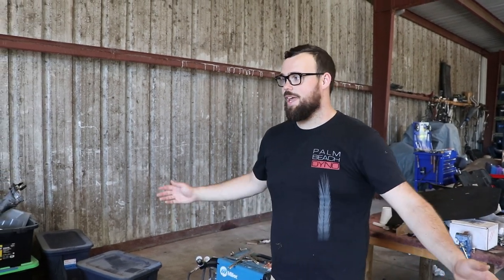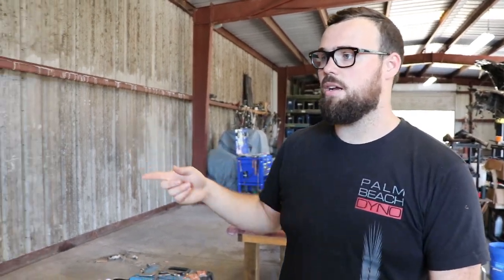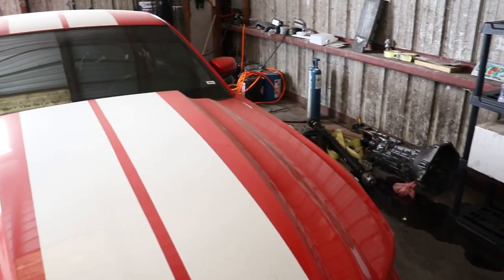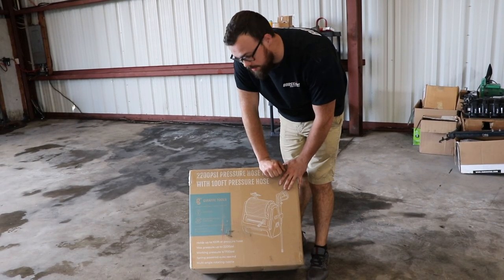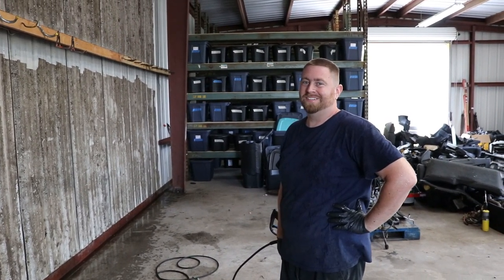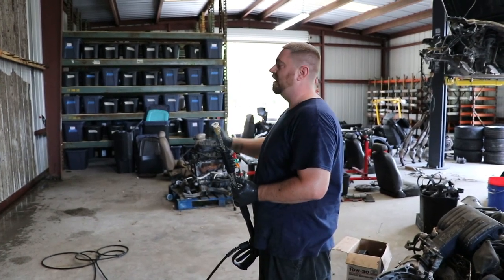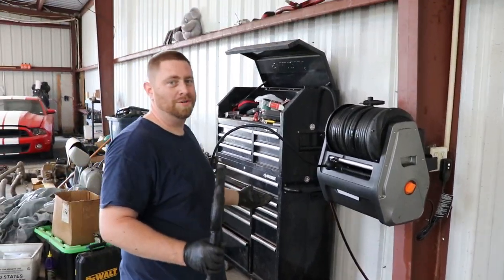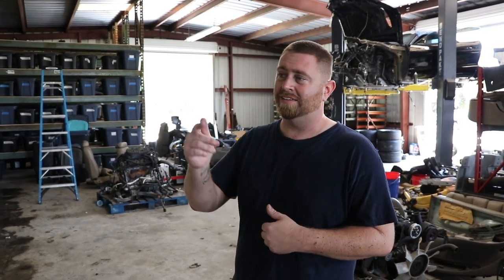Deep Cleaning The Shop & New Pressure Washer!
Giraffe Tools Pressure Washer